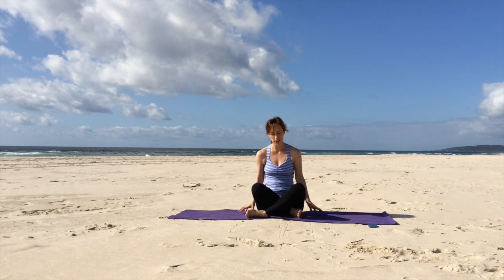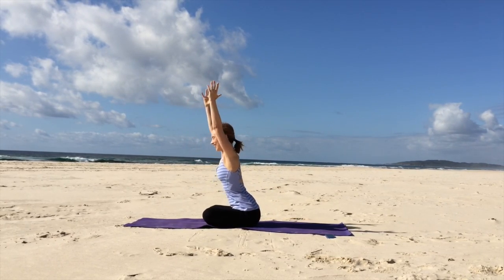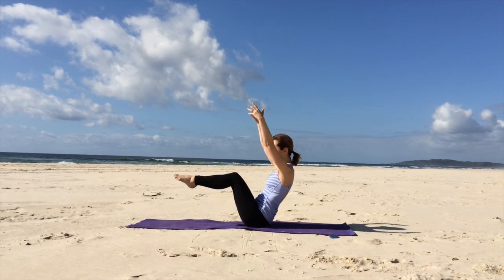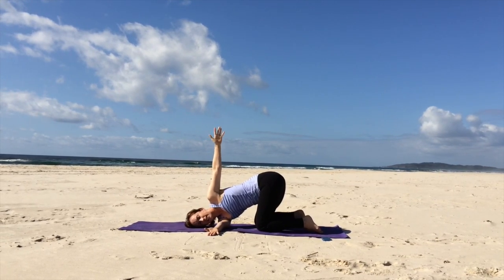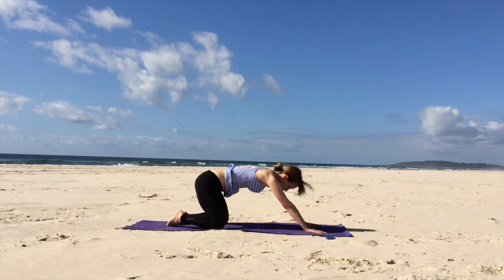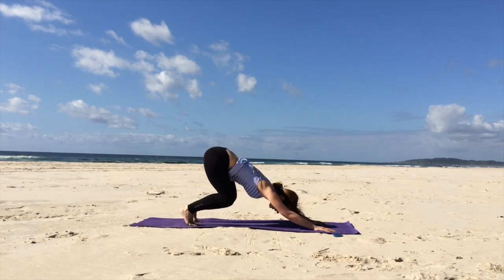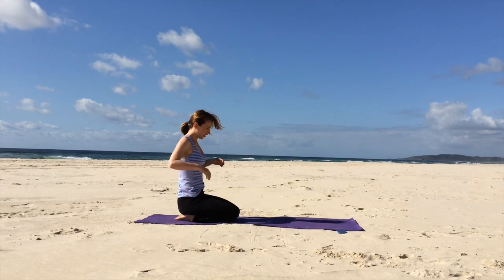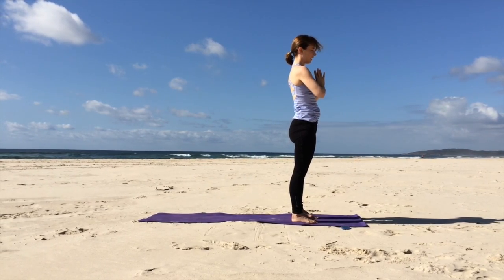Pop up yoga - Byron Bay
10 minute yoga sequence suitable for beginners and general level. Paddle Your Own Yoga with Ruth White.